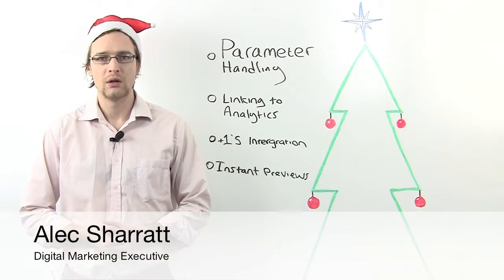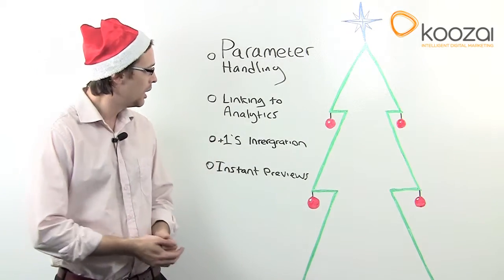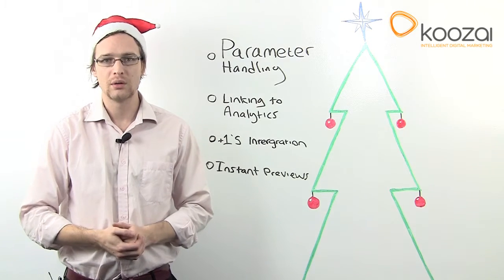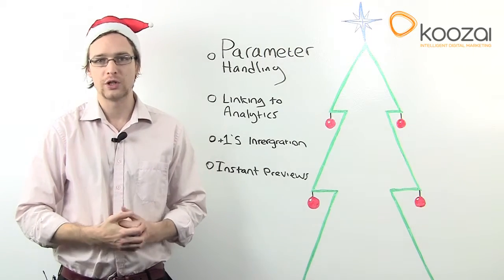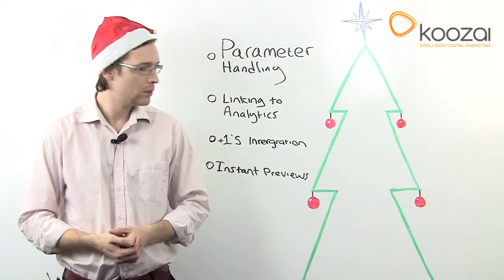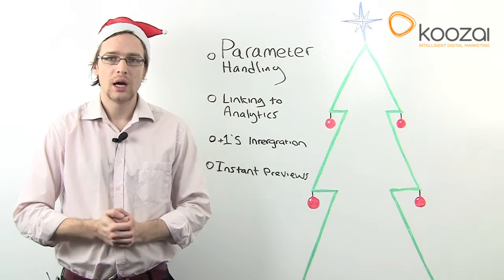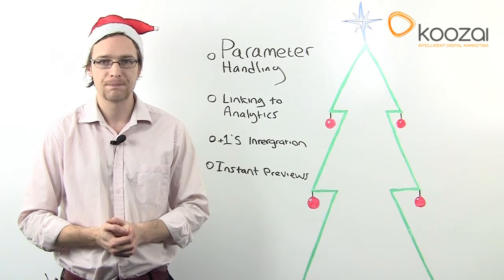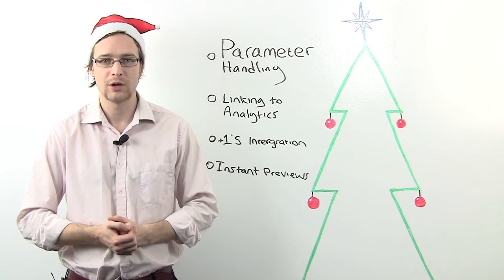Webmaster Tools Updates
- Four major updates occurred to Google Webmaster Tools in 2011 which included: parameter handling, linking to Google Analytics, +1 integration and instant previews.

We examine each of these changes in this easy to follow video.